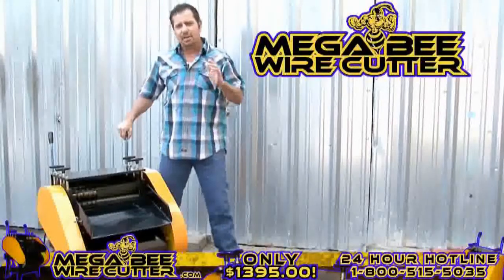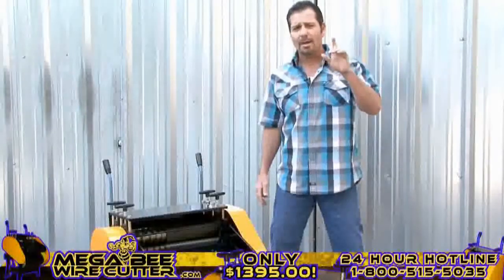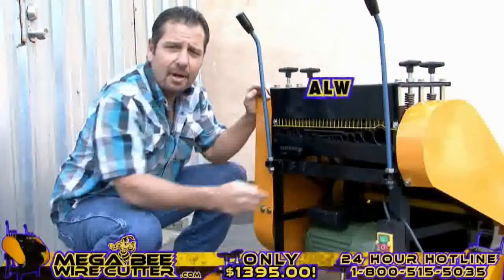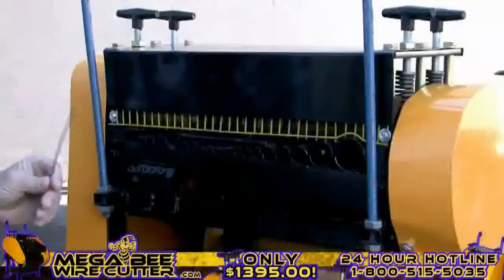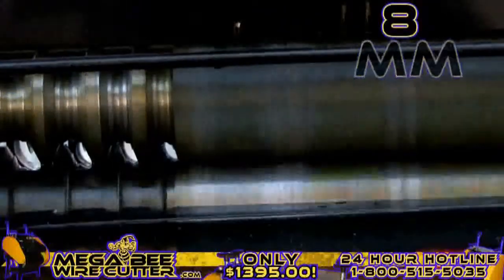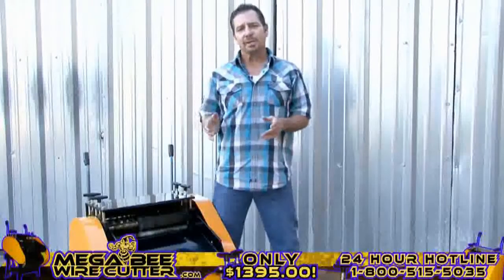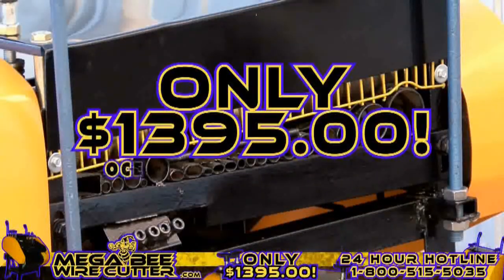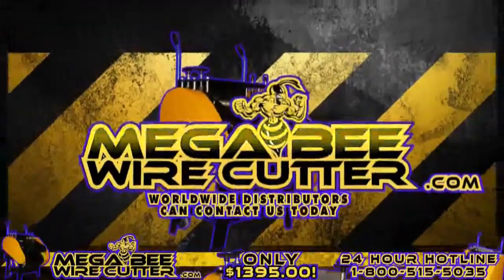dorman conduct tite electrical wire stripper Megabee Wire Stripper 1 800 515 5035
Voltage: 110V/ 220V/ 230V/ 240V/ 380V;
    Power: 2.2KW;
    Measurement: L700 x W610 x H840;
    Weight: 110kg;
    Daily output: 600-1200kg;